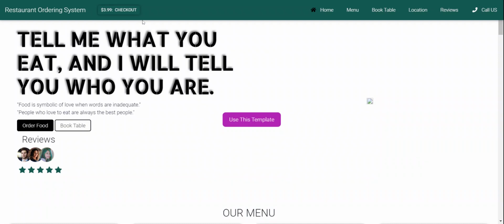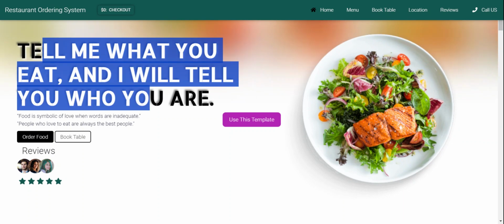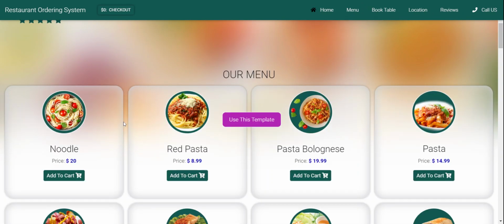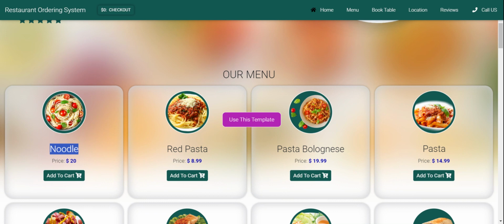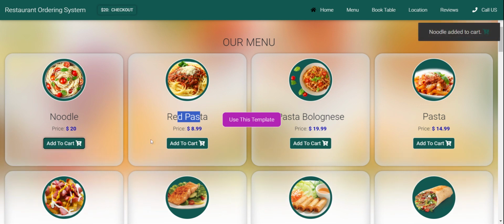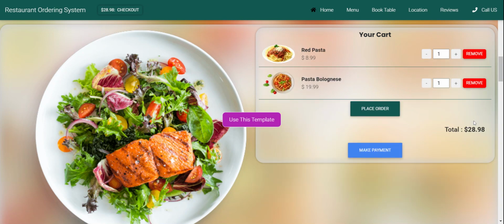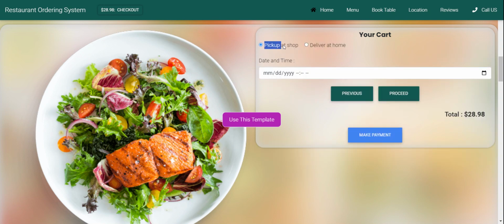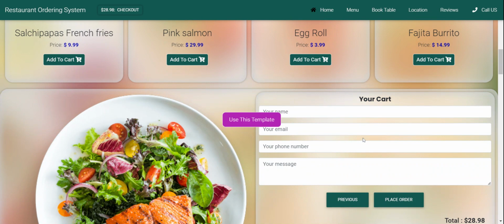DIY Food Truck Restaurant Website Functionality Quick overview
Used SiteWizy in this Demo. Annual Costs does not exceed 199 including all features, hosting, and first time site set up for free.